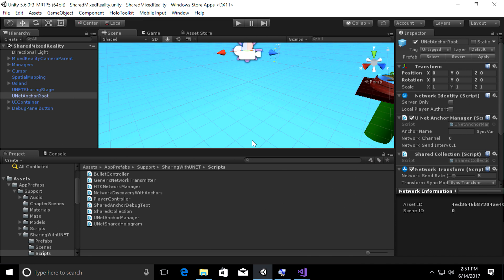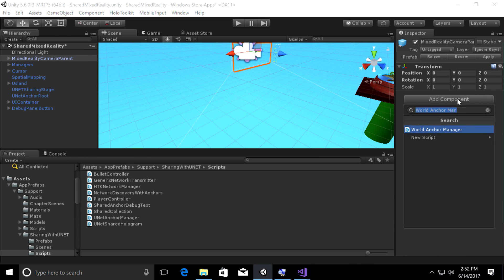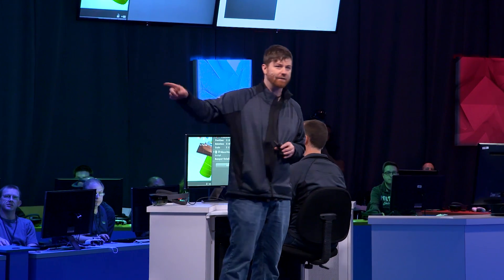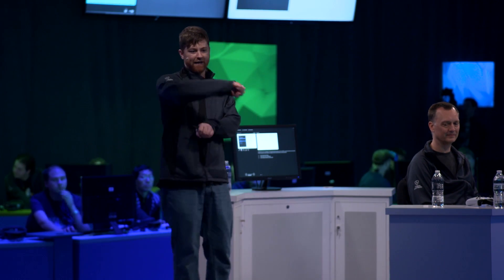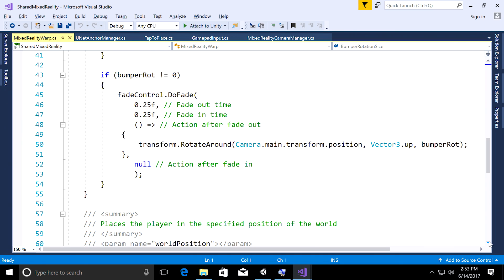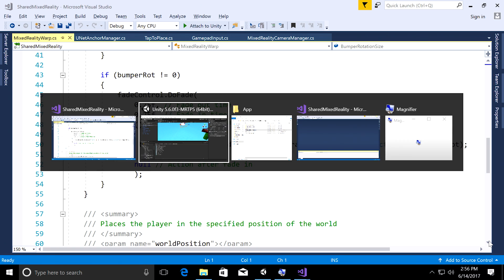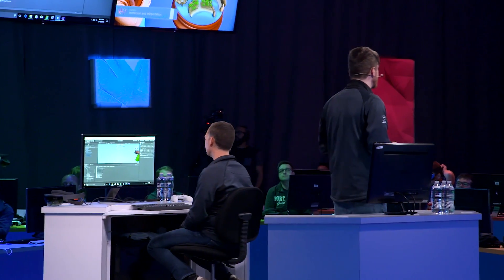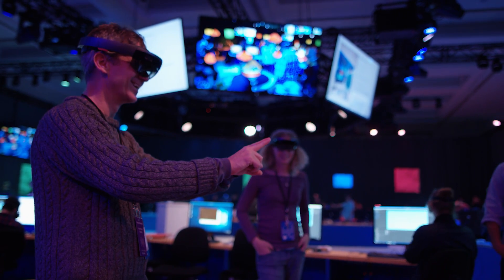Microsoft HoloLens: Course 250 - Ch. 4. - Immersion and teleporting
This is the fourth chapter to the Mixed Reality Academy 250 course.  This series is composed of 5 chapters of a tutorial that will build a basic shared experience that runs on both HoloLens and Windows Mixed Reality immersive headsets.